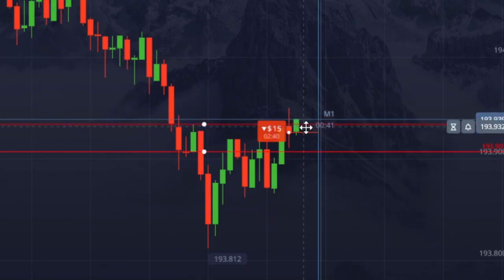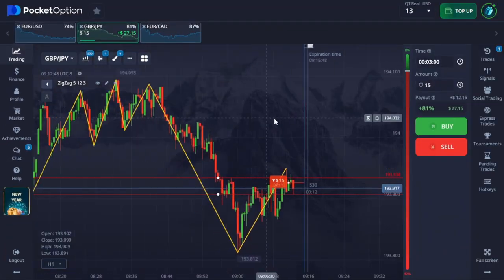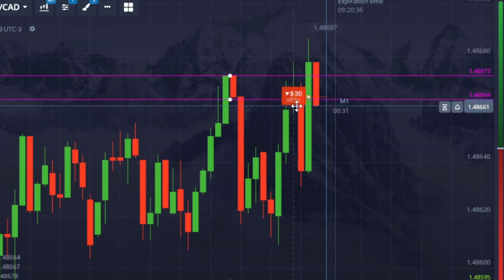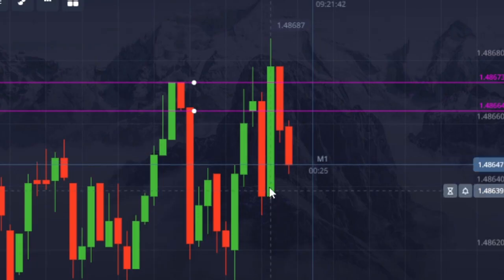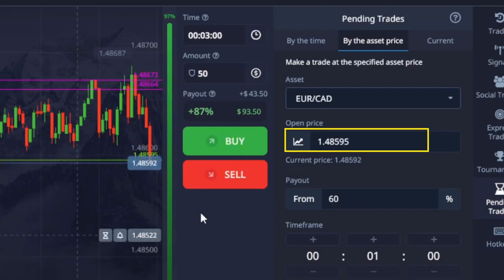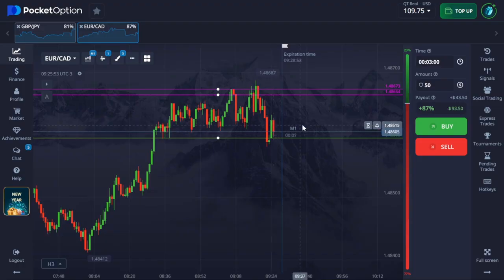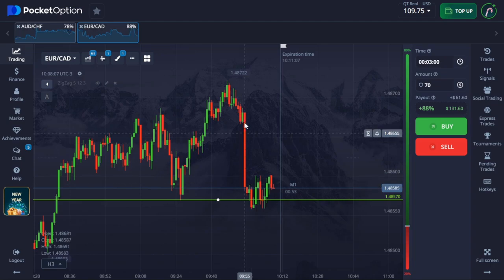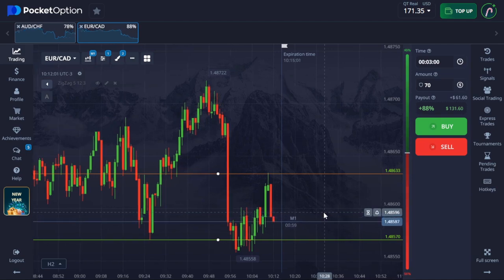Turn $28 into $24,282 Without Indicators | Binary Options Price Action Strategy That Wins Big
🎁 50% bonus code for your first deposit: 50START

💚 I turned $28 into $24,282 using my Trading Without Indicators Strategy – Part 2. This clean and effective approach relies entirely on Price Action to read the market, focusing on candle patterns, impulses, pullbacks, and key support/resistance zones to find the most profitable entries.

Perfect for traders who want precision without overcomplicating their charts.

What you’ll learn in this video:

How to trade using only Price Action — no indicators needed

How to identify high-probability entries with support and resistance

Step-by-step breakdown of impulses, pullbacks, and candle patterns

How to apply this strategy on Pocket Broker, Quotex, and IQ Option

On my channel, you’ll also find:

Proven binary options strategies for all levels

Technical analysis and trade breakdowns for accuracy

Live trading examples with real profits